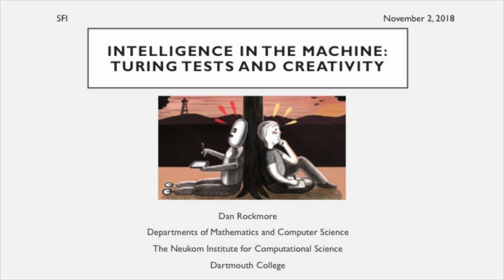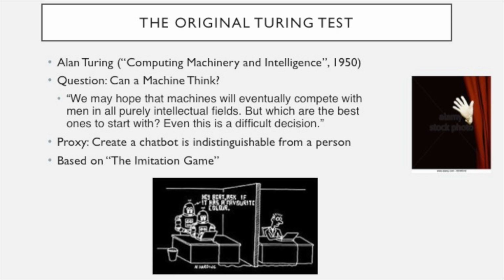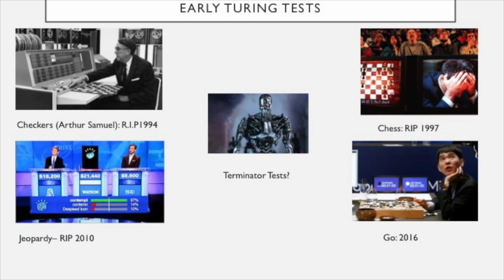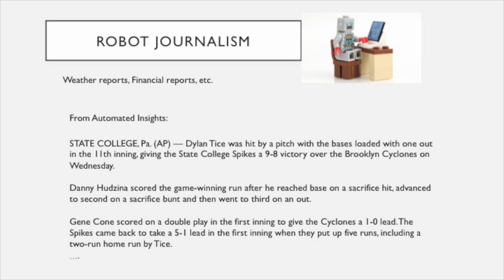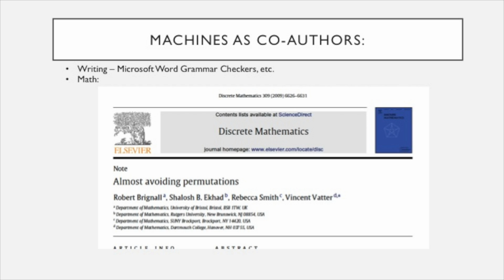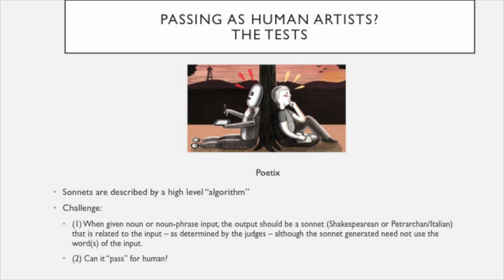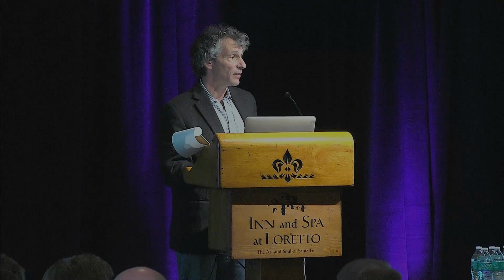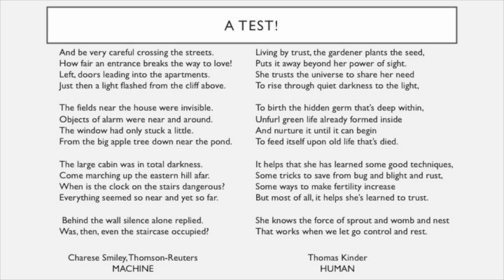Intelligence in the Machine: Turing Tests and Creativity - Dan Rockmore, Dartmouth College/SFI